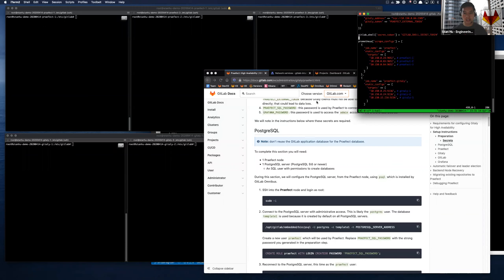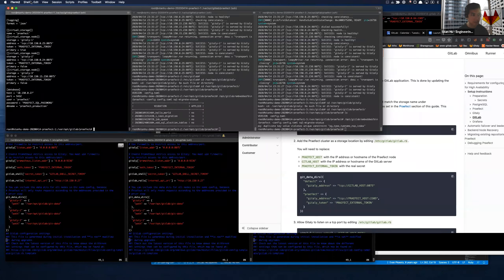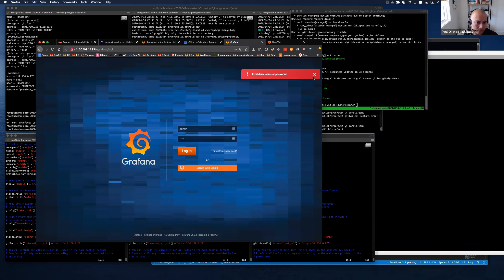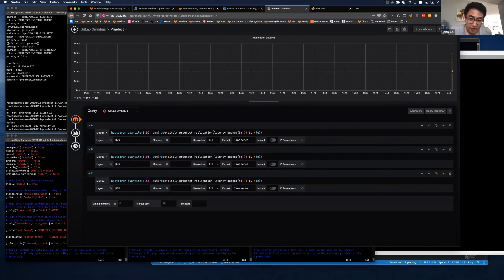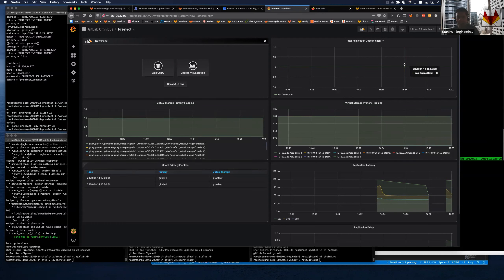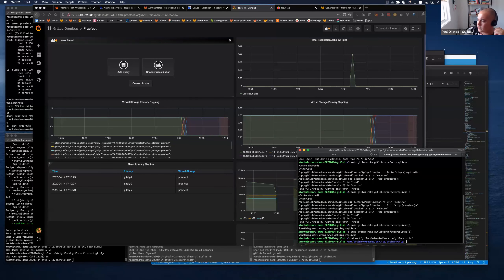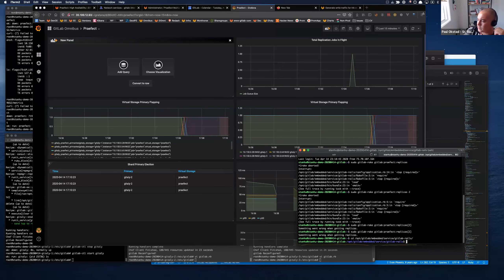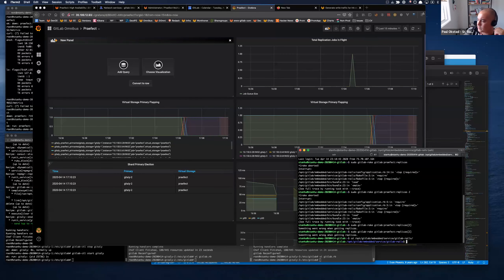20200415: High availability Gitaly demo